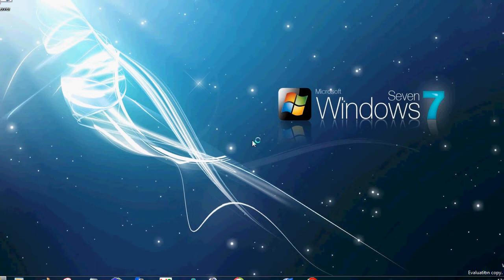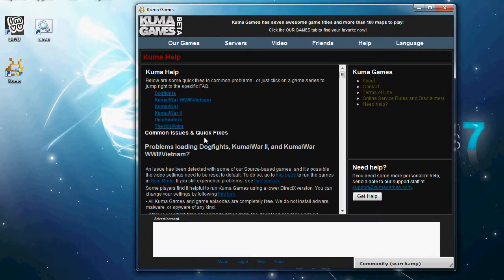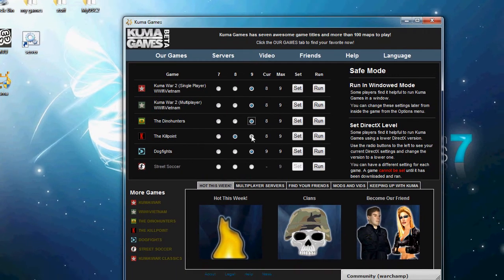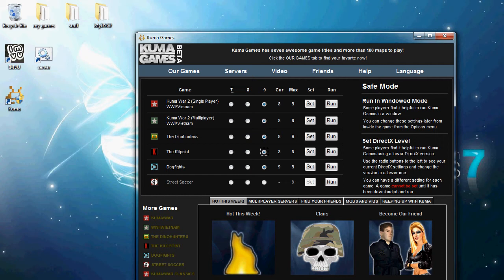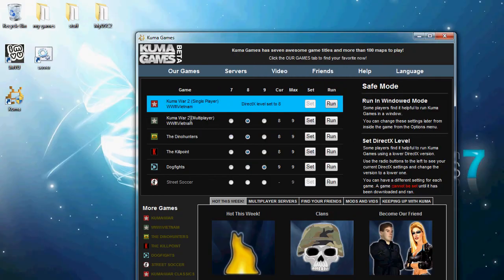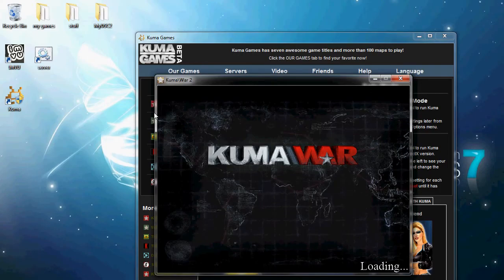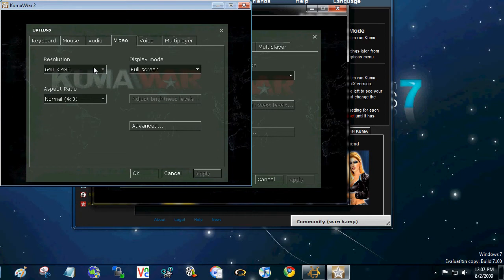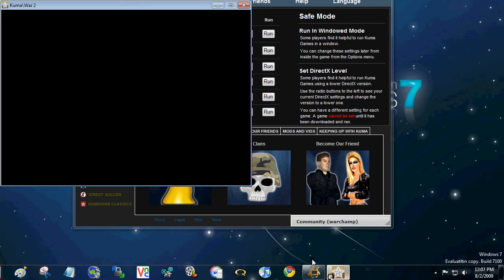how to greatly improve kuma games performance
PLEASE READ- CLICK "MORE INFO"
ok so one thing i forgot to say, if you change the dxlevel to 7 or 8, when you run the game in safe mode (i.e. clicking the "run" button that is next to the "set" button) there are a few things you must do:
youll notice when the game starts up, it brings it up in windowed mode. when the game is finished loading you will need to go to options then the video tab and change the view mode or whatever it is to full screen. once youve done that, i want you to minimize the program by hitting your "windows" button on your keyboard. (it looks like a windows logo) then click on the program in the task bar and it will come back up to full screen. then you can go join a server, or do whatever. it may be confusing or sound like a lot of work but trust me its worth it...